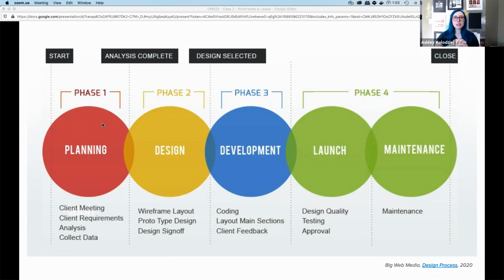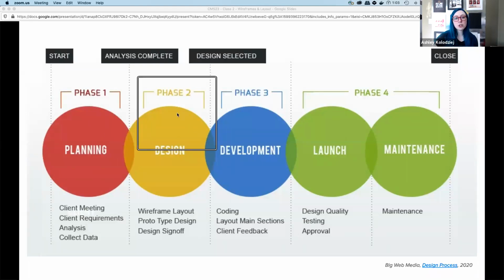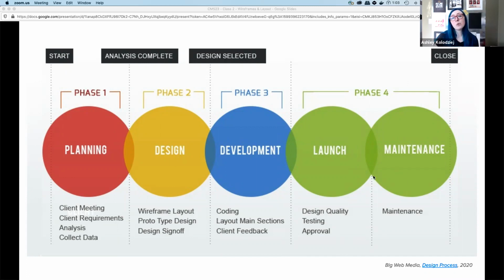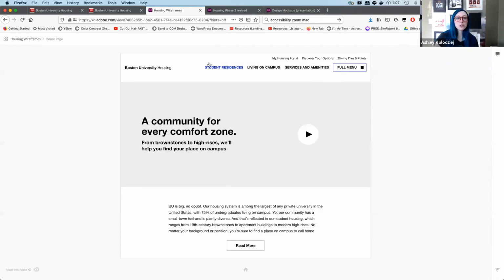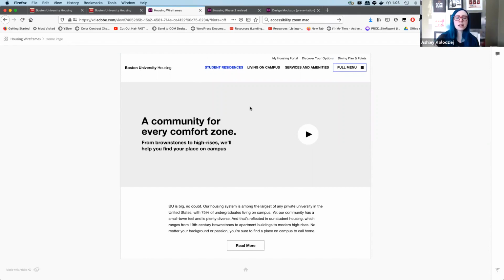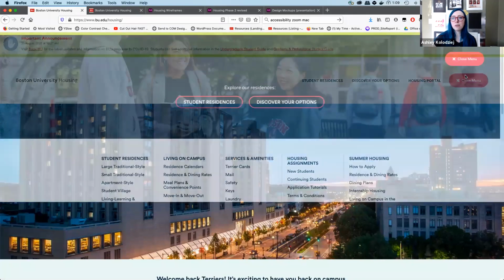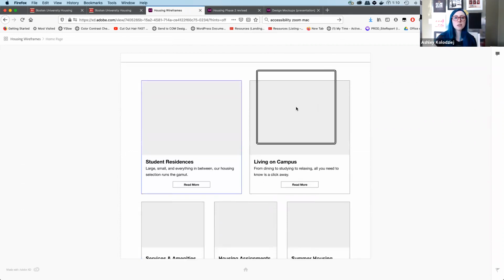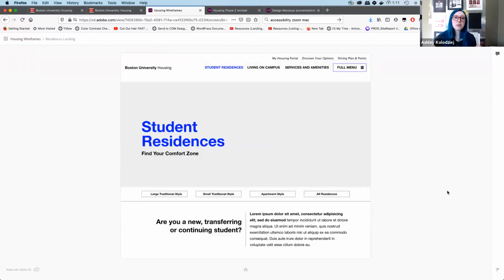What are wireframes, and how do they fit in the website design process?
Wireframes are NOT just a black and white design! In this video, you'll learn why wireframes are critical to the website design process, where they fit in, and what an example of a great wireframe looks like. You'll also see how wireframes can help you demonstrate content priority, hierarchy, and functionality in your next project.

Chapters in this video:

[00:00] Introduction to the website design process
[00:19] The planning and requirements phase
[01:25] The design phase
[02:15] The development phase
[02:30] The launch and maintenance phase
[02:45] Example of wireframes in action
[03:35] Do: Keep the focus on content by eliminating design
[05:06] Do: Include the basic design ideas that will affect content priority
[05:44] Do: Include content types and ideas that will determine functionality
[06:35] Do: Show how users will navigate from page to page
[07:20] The purpose of wireframes, and what types of questions they answer
[08:16] Conclusion